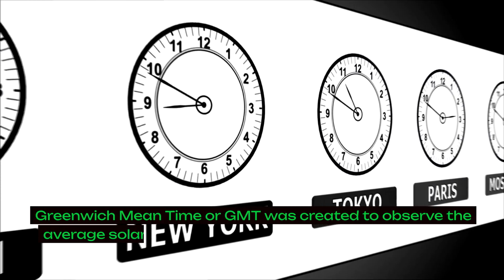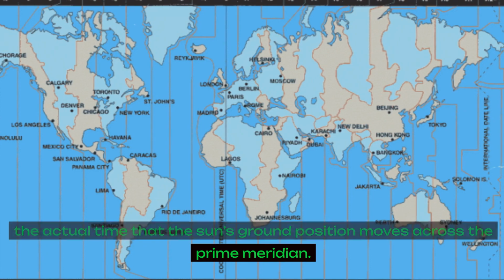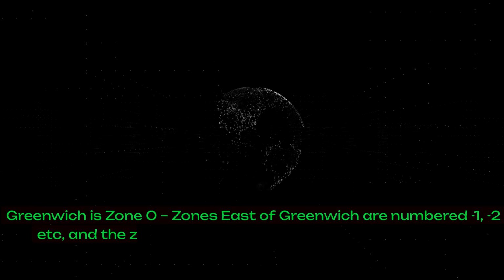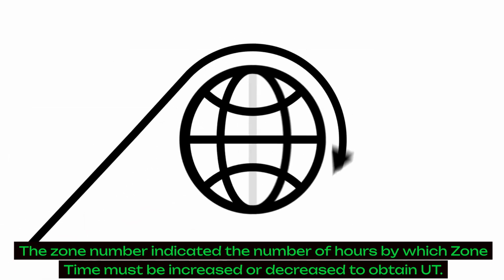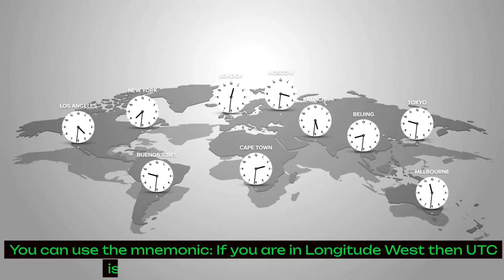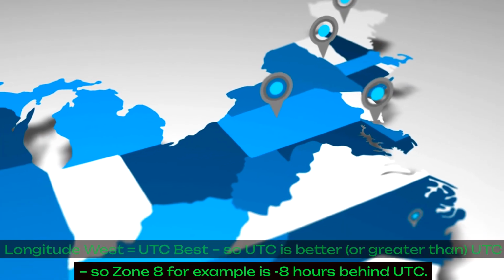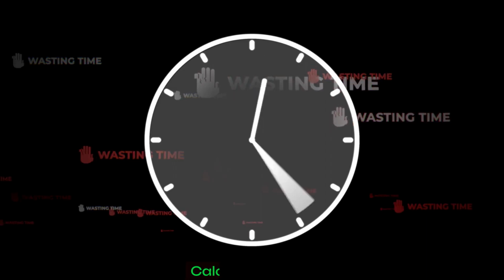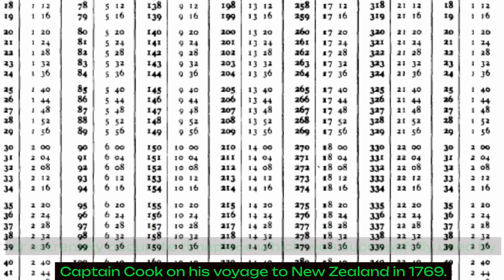Celestial Navigation Part 2 measurement of time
Today we dive into measurements of time and how it relates to celestial navigation at sea.